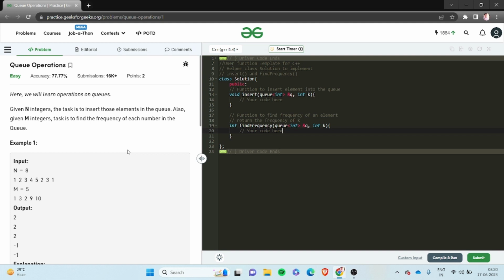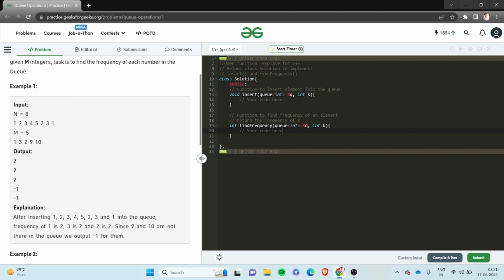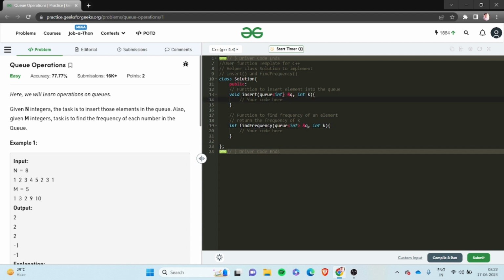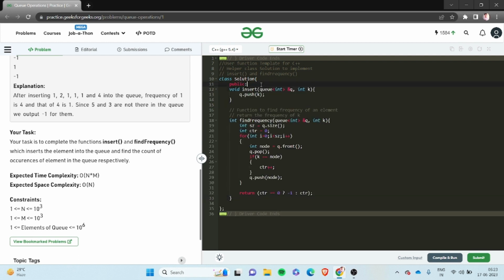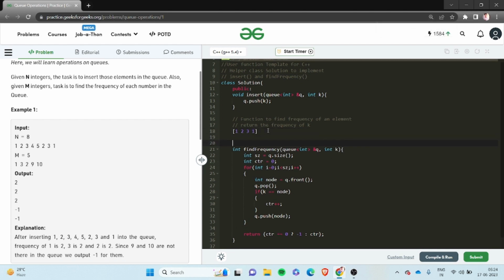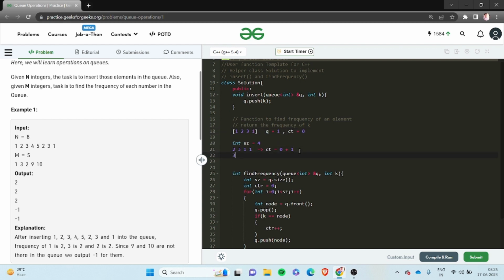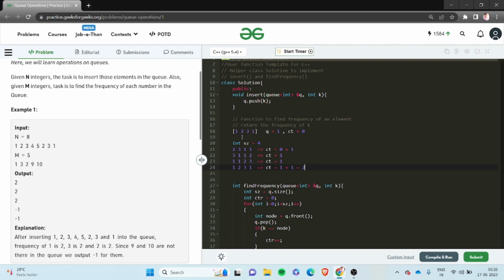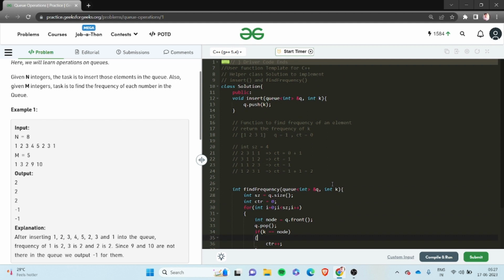Queue Operations (POTD) | Problem of the Day | C++ | 17-06-2023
LeetCode || LeetCode Daily Challenge || GFG || GeekforGeeks || Problem of the Day || Data Structruces and Algorithms || DSA || CP || Programming || Coding || Placements || Internship || C++